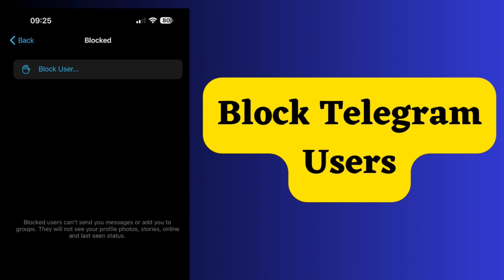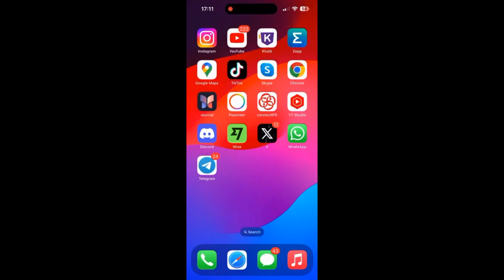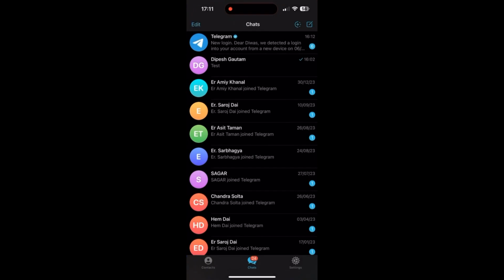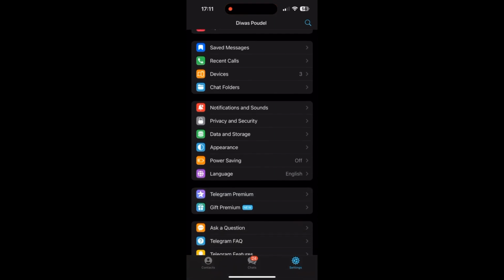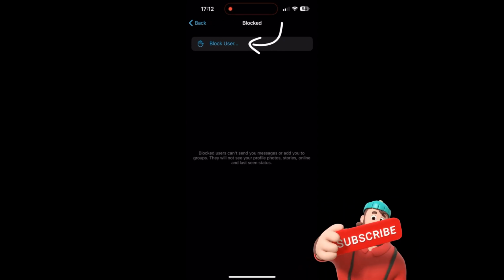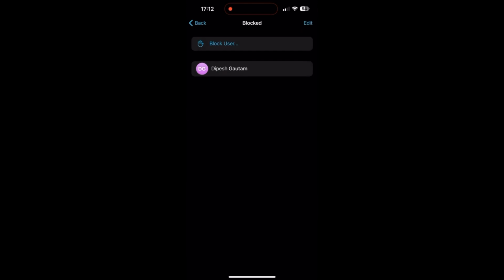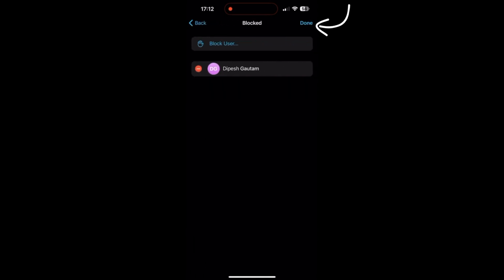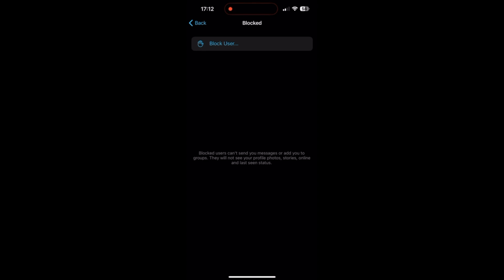Block Users in Telegram (How To)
In this tutorial, learn how to block users on Telegram effortlessly. Blocking someone on Telegram ensures that they can't send you messages, make calls, or access your online status. It's a simple yet effective way to maintain control over your interactions on the platform. Watch the video to discover step-by-step instructions on blocking users and taking charge of your Telegram experience. Say goodbye to unwanted messages and interruptions – secure your Telegram privacy now!